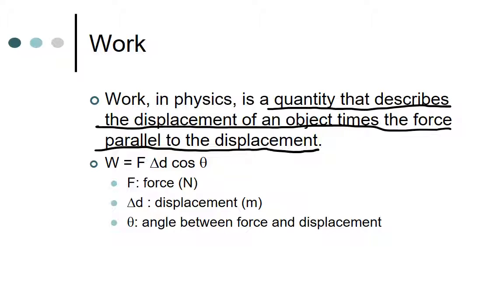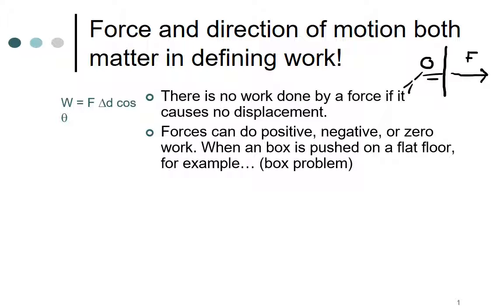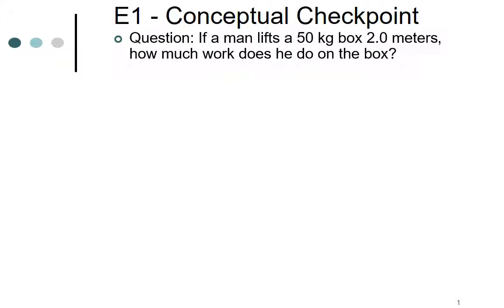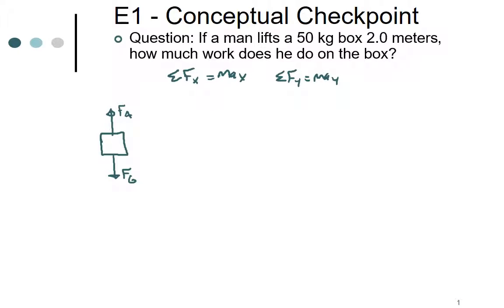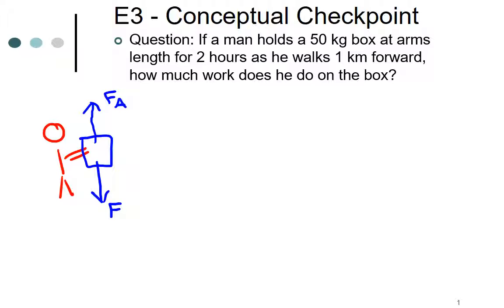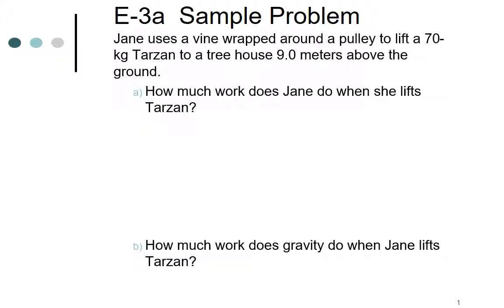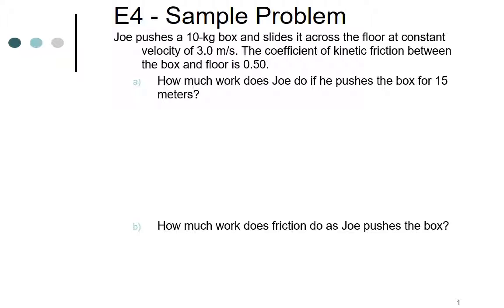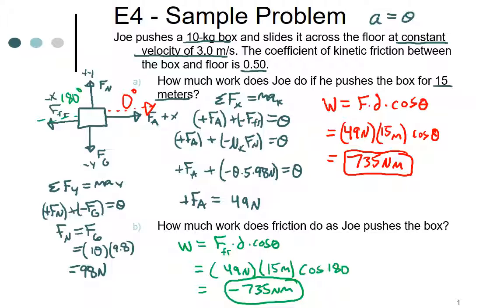31 Work and Energy Work Introduction E1,E2,E3,E3a,E4